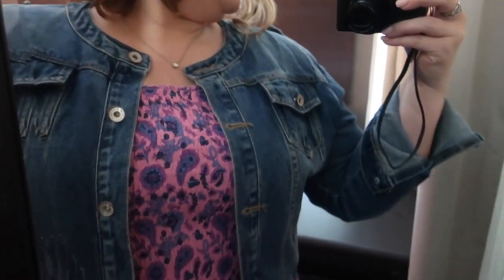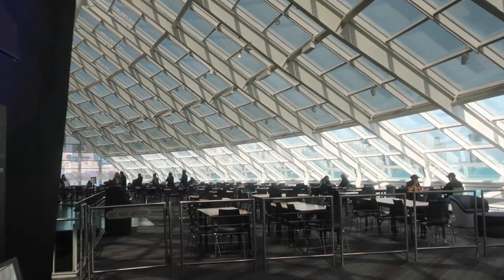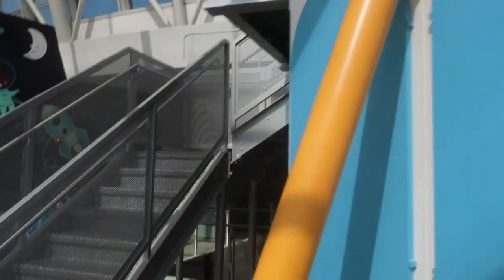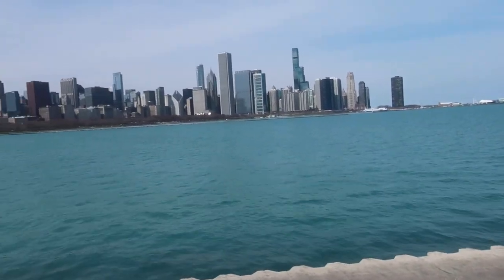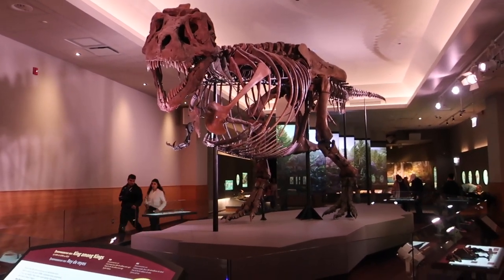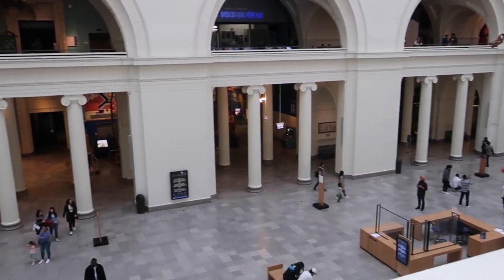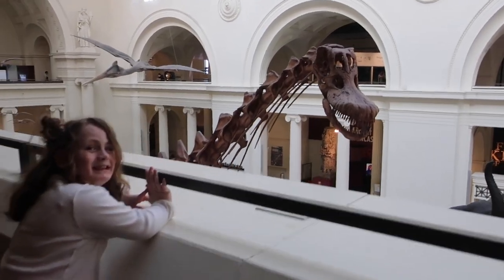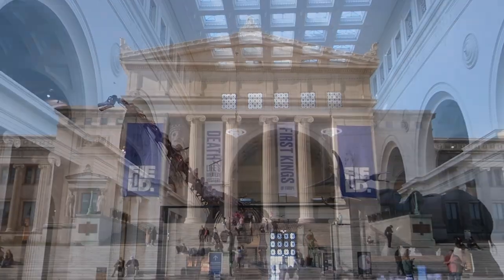Exploring Chicago's History and Skyline: A Museum Day at the Field Museum and Adler Planetarium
Join us as we discover the best of Chicago's history and skyline! We visit Adler Planetarium and Field Museum in the museum campus area of Chicago. There is a beautiful skyline view from this area and lots to see and do!

Mailing Address:
Diana - Being Mommy with Style
300 Civic Heights Drive
Box 502